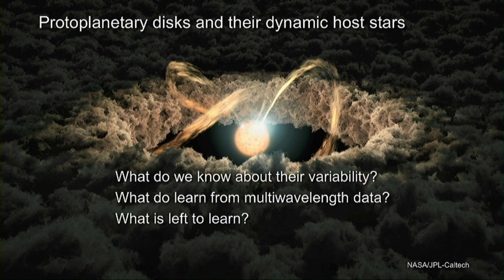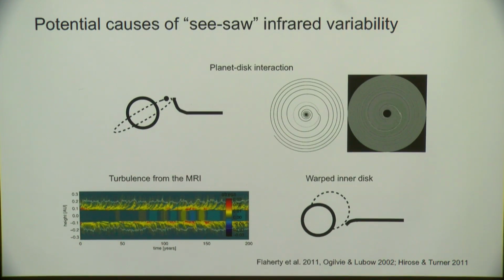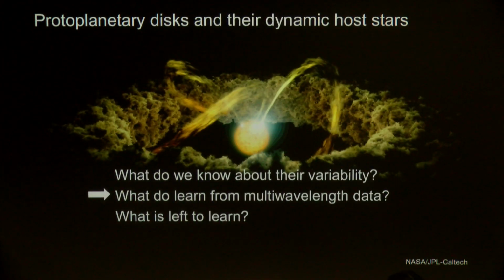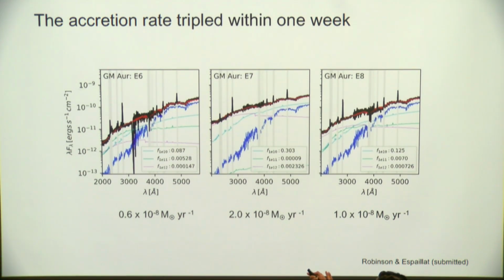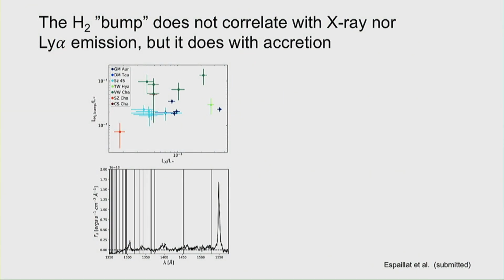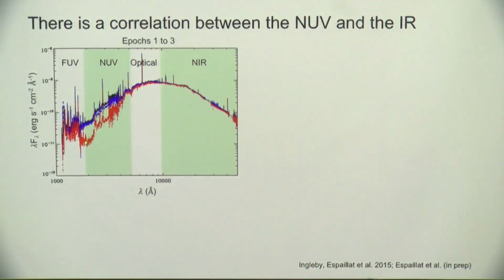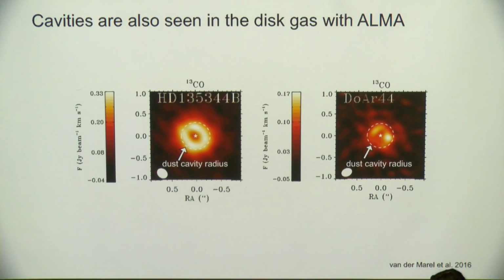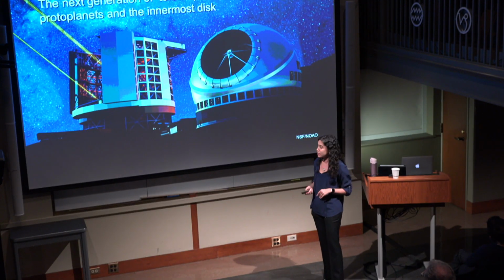Protoplanetary Disks and Their Dynamic Host Stars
We know that many pre-main-sequence stars are surrounded by protoplanetary disks, but how these disks evolve into planetary systems is a fundamental question in Astronomy. Young stars and their disks are known to be remarkably variable, but it is not clear how this variability may influence planets as they are forming. This talk will review key observations of protoplanetary disks and their young stars, focusing on multi-wavelength variability. To conclude, I will discuss possibilities for future progress in time-domain studies of these young systems.